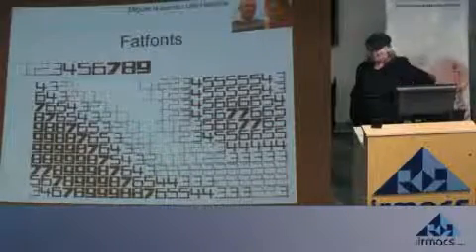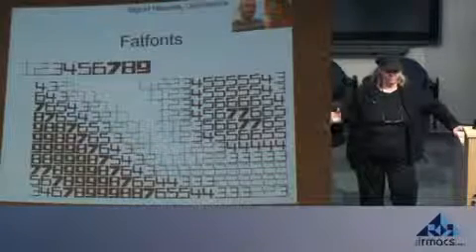Towards Personal Visual Analytics Mobile clip12